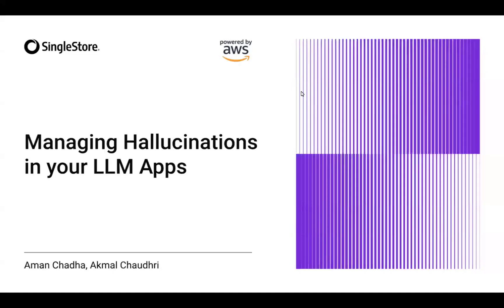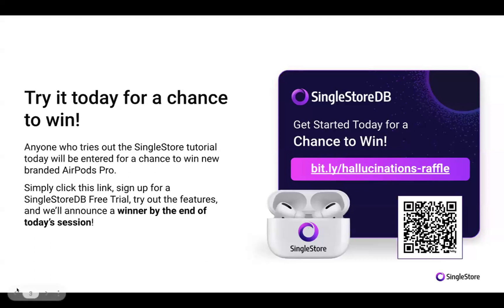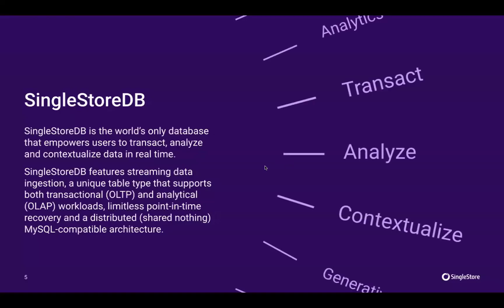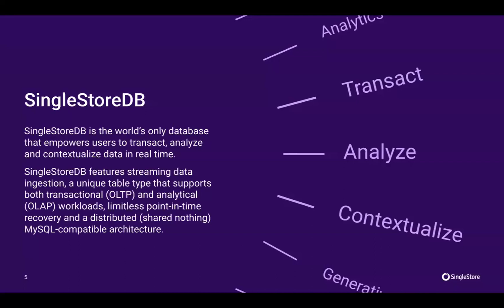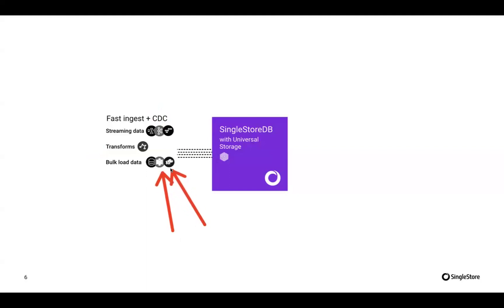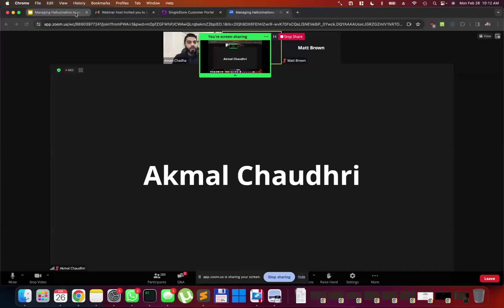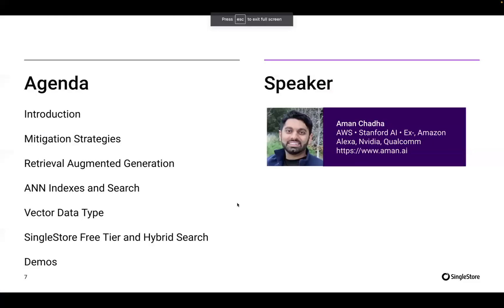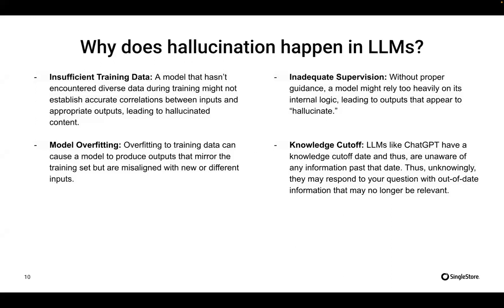Managing Hallucinations in Your LLM Apps | SingleStore Webinars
Wondering what are hallucinations in context of Large language models (LLMs)? In this video we have explained what are LLM hallucinations, what are the common causes and the strategies to mitigate hallucinations in LLMs effectively.

What are you waiting for? Check out this video and gain more insights into coping with hallucinations while utilizing large language models.

🗓️ Topics covered in this video:

1. What are Hallucinations in context of Large Language models
2. Why Do Hallucinations Happen in LLM
3. Mitigation strategies for hallucinations in LLMs
4. What is Retrieval Augmented Generation
5. What is ANN - Approximate Nearest Neighbor
6. ANN Indexes and Similarity Search
7. What are the different vector data types

Sign up for SingleStore’s Free Shared Tier today! Click the link below and get full access to our cloud data platform without committing to a paid plan

In case you loved this webinar and want more such amazing ones you can sign up for our upcoming webinars